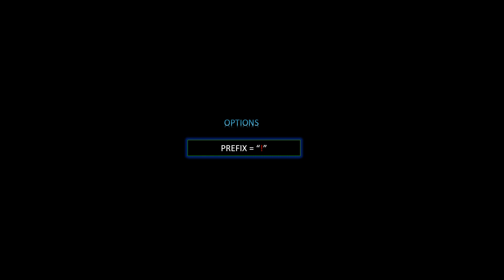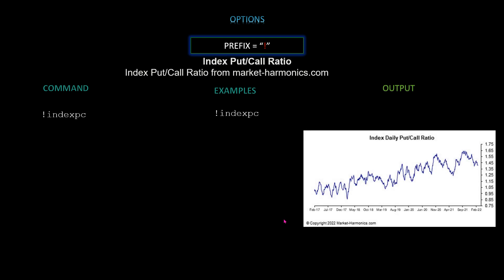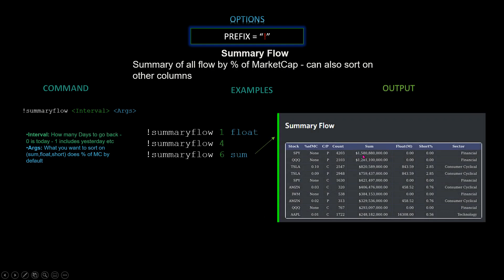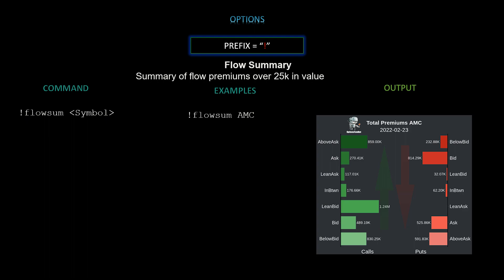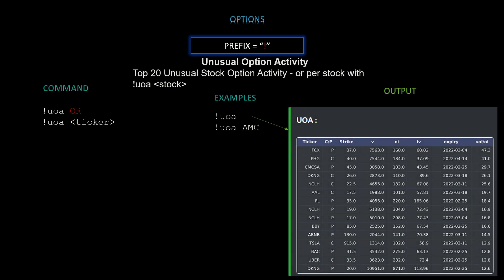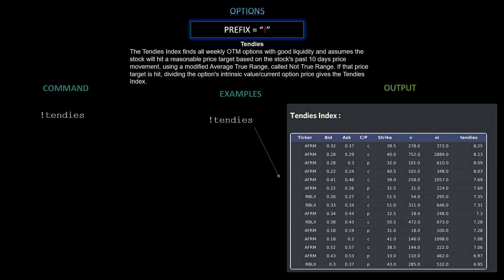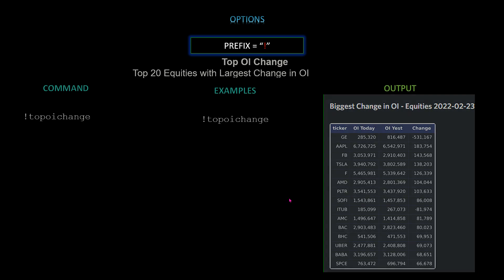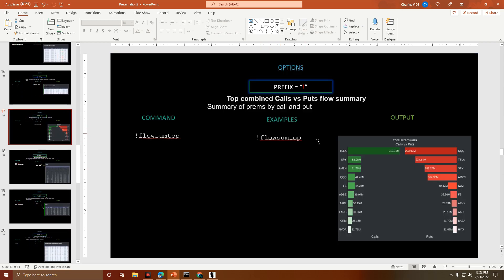More Bot Commands - Real Time Options